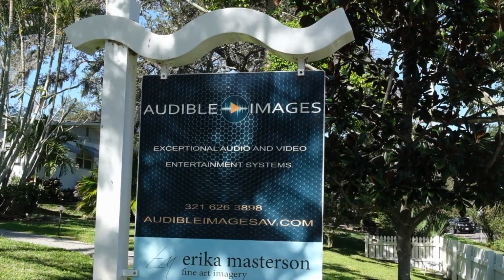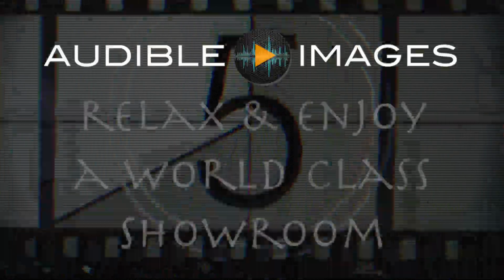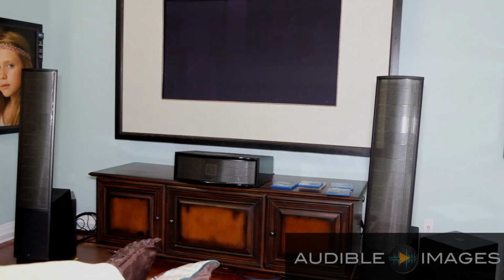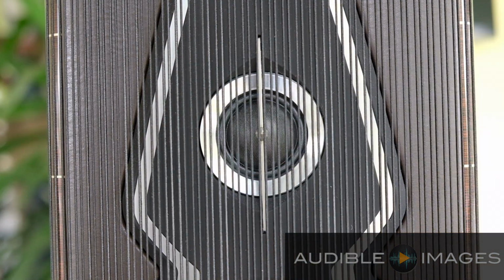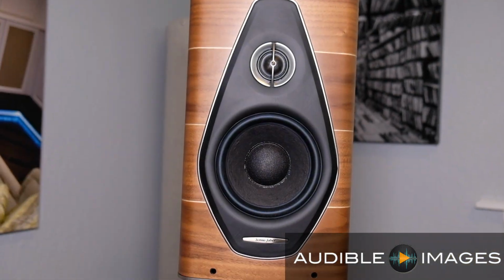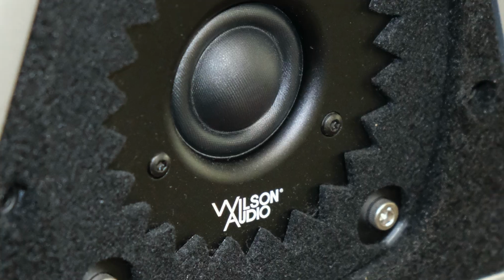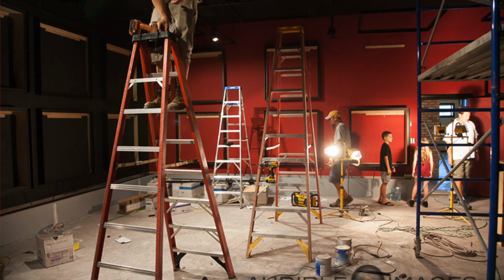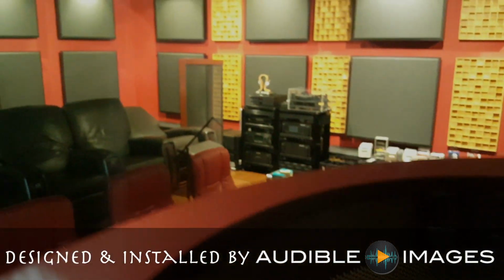Audible Images: Exceptional Audio & Video Entertainment Systems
At Audible Images, we've create a relaxed showroom to listen to best in class systems up to "cost no object." We offer trusted advice to our clients, based on over 40 years as audiophiles. And, our specialty is the design and installation of high end 2 channel audio rooms, or state of the art theatres. Our clients say it best, so please listen to their stories. Located in Melbourne FL.